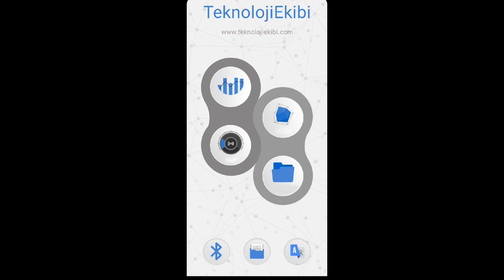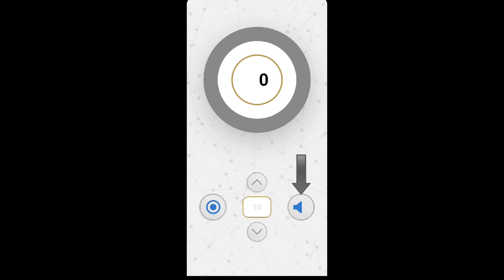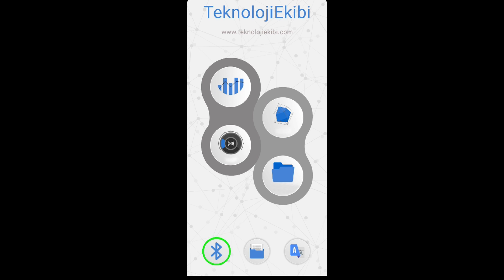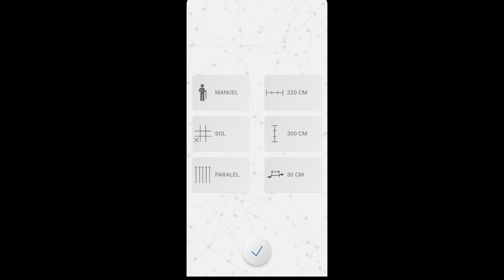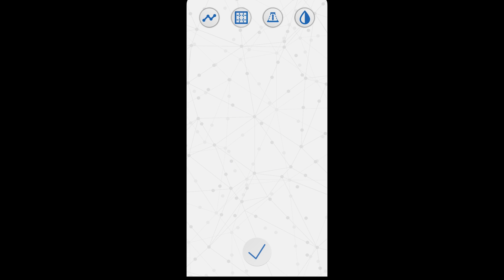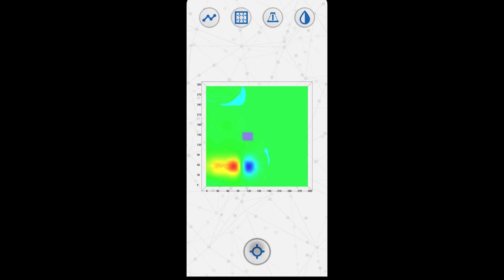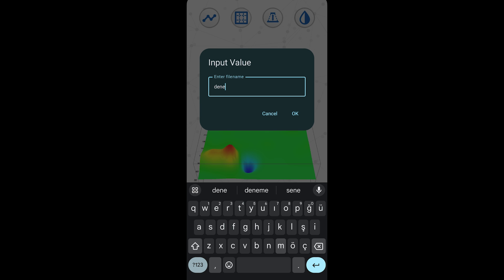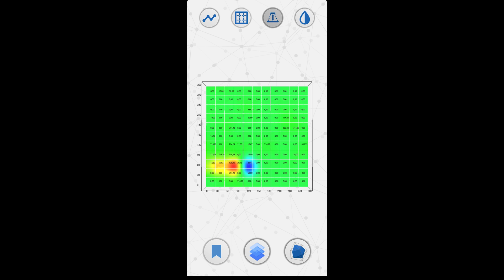TE 4D New Generation 3D-4D Underground Imaging Program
Yes, you read right, this is 4D underground imaging program.